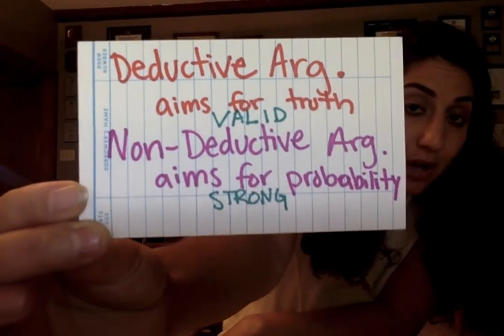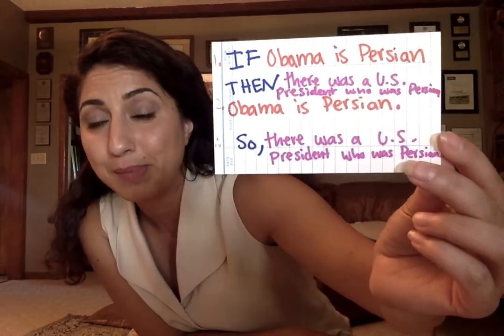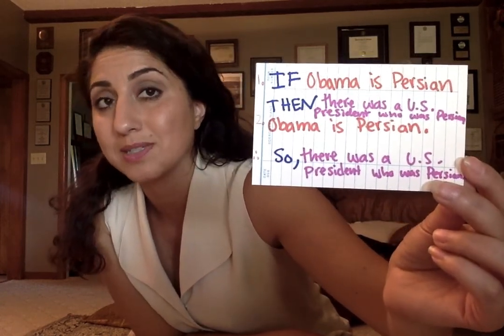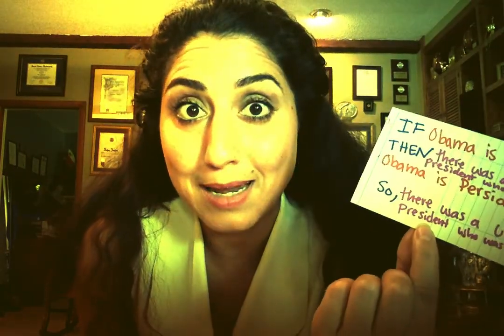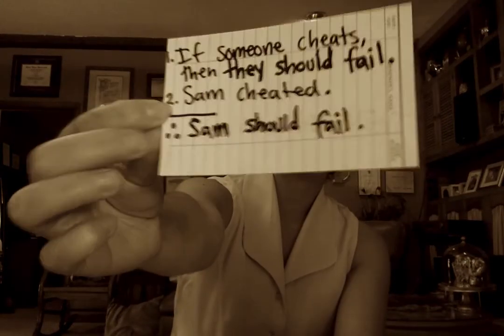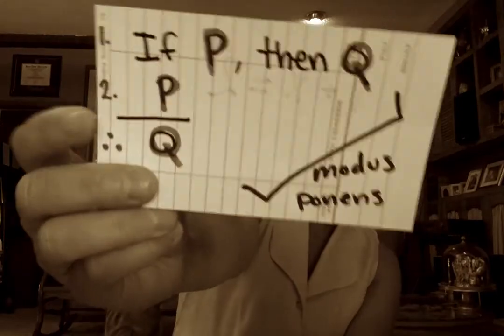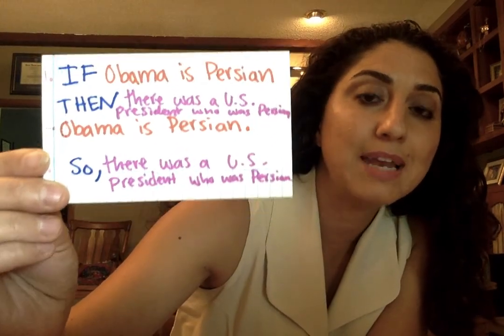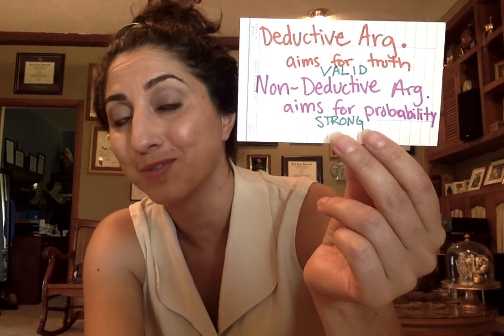Dr. Sahar Joakim, What are deductive arguments?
Here, I briefly describe deductive arguments (and mention "valid" and "sound" while doing so). For examples of valid deductive forms, we consider modus ponens and disjunctive syllogism.